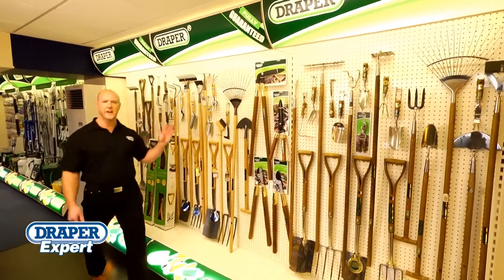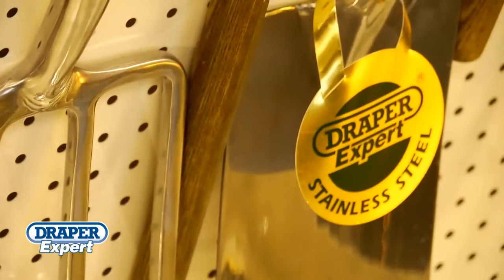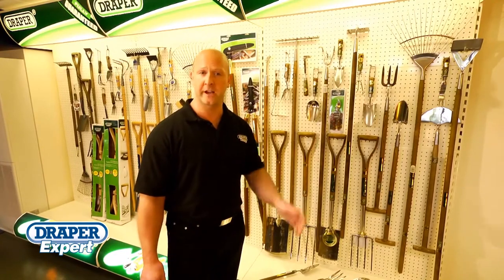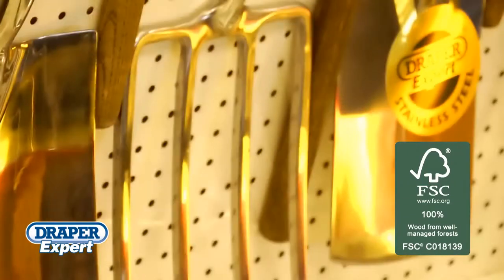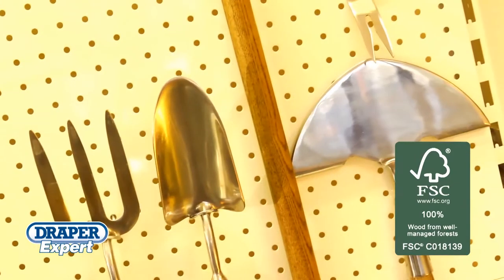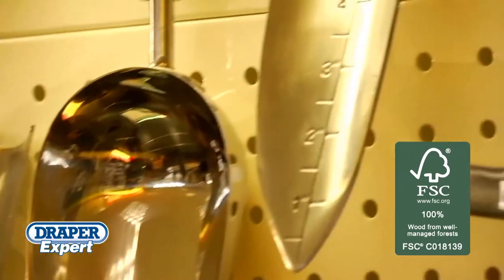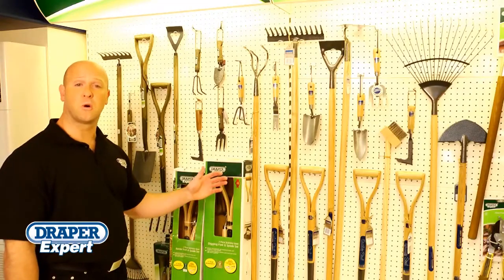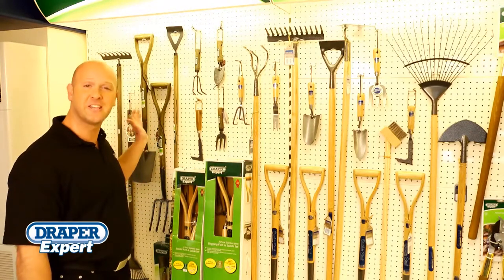Draper Expert Wood Handled Garden Tools Range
Expert Quality, antique finish solid FSC ash shaft sanded and lacquered. Polished blade. The ash used in these products are sourced from Forest Stewardship Council (FSC) Certified forests. The FSC is an international network to promote responsible management of the world's forests.

FSC Certified Timber